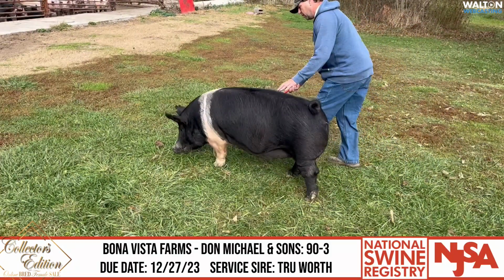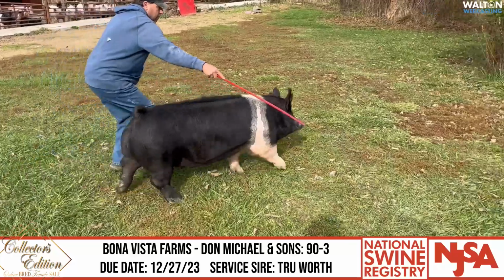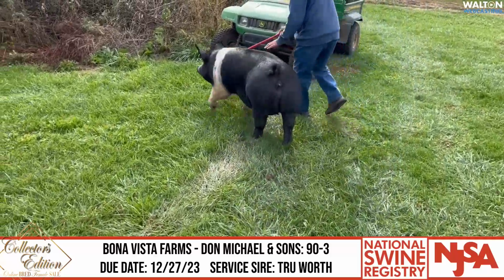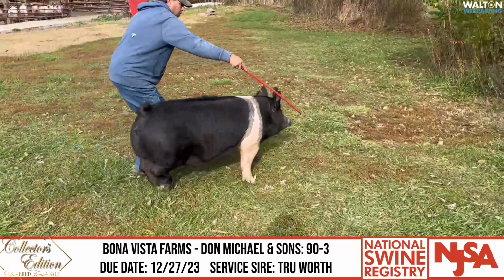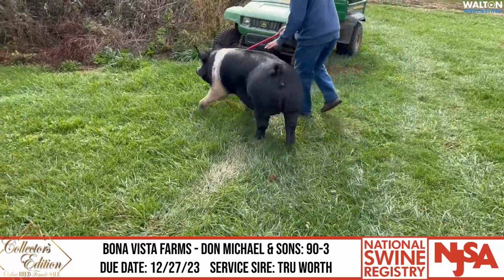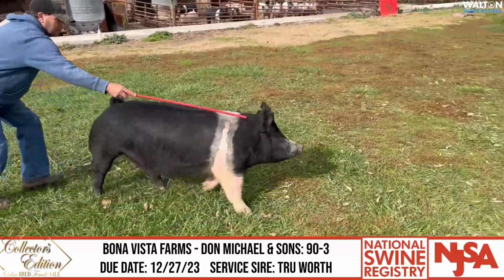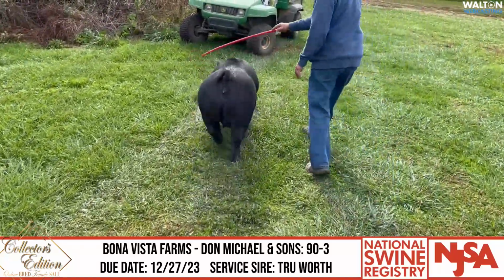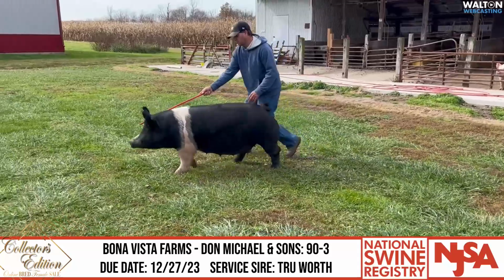90 3 BONA VISTA FARMS DON MICHAEL & SONS The Collectors Edition